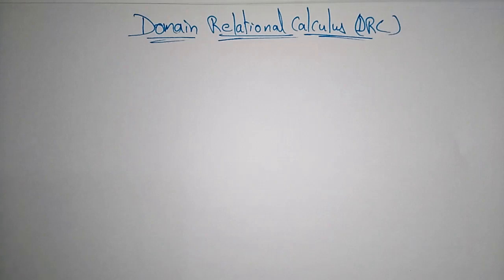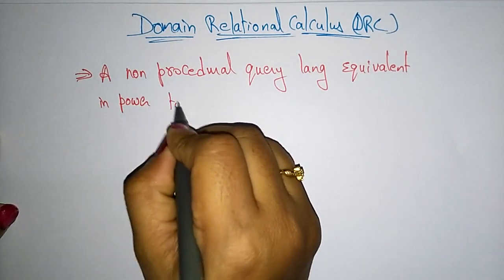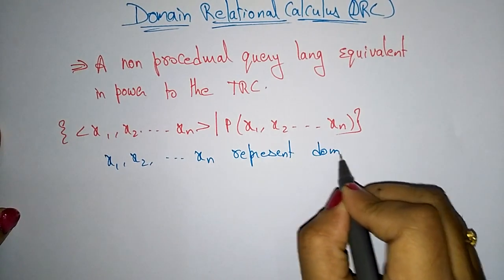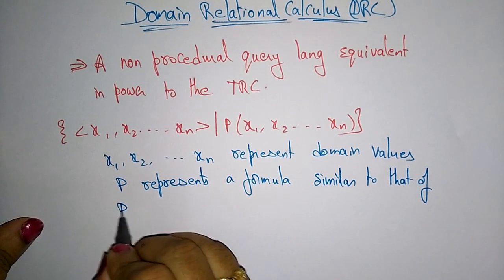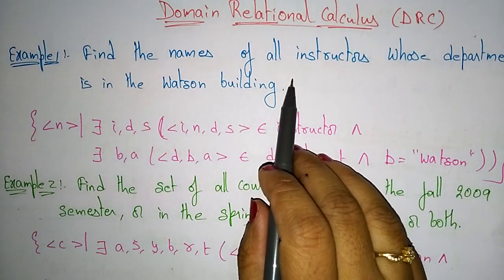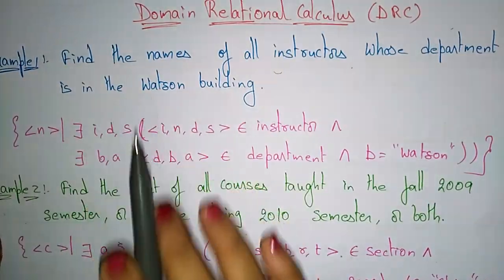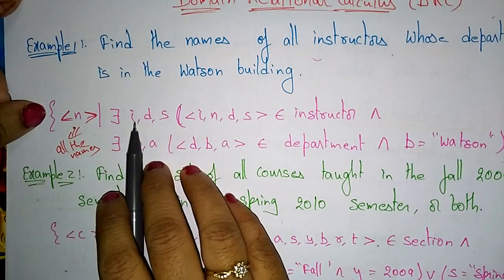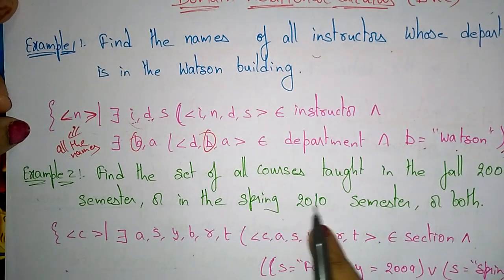Domain Relational Calculus (DRC) | Explanation by BhanuPriya | Lec-48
In this Lecture we will be discussing Domain relational calculus (DRC) in detail for your better understanding.